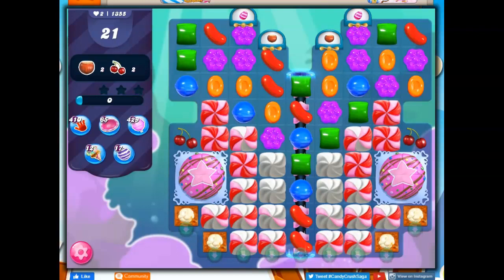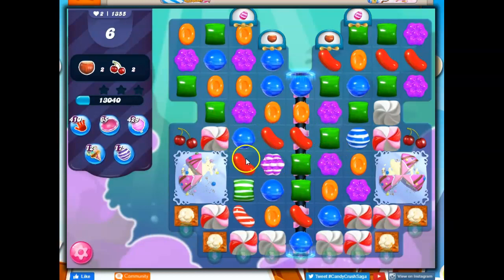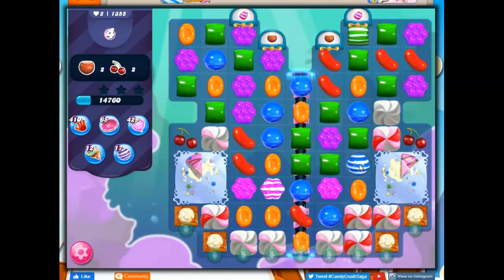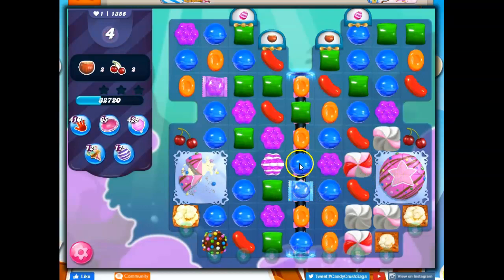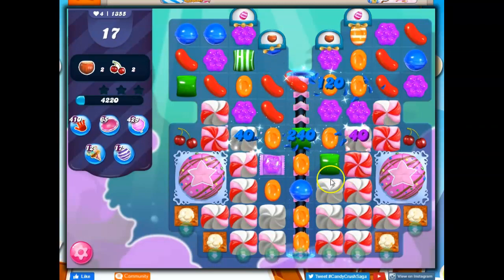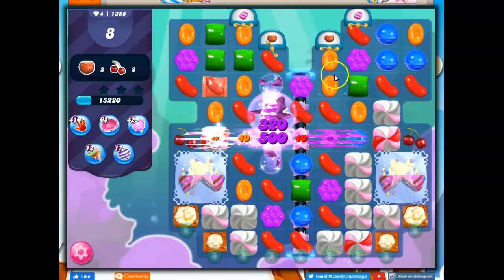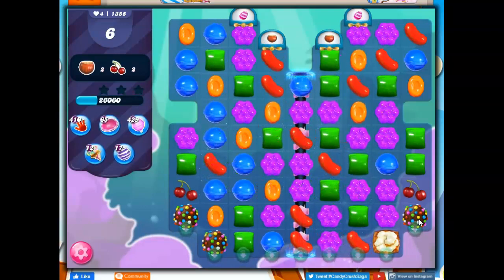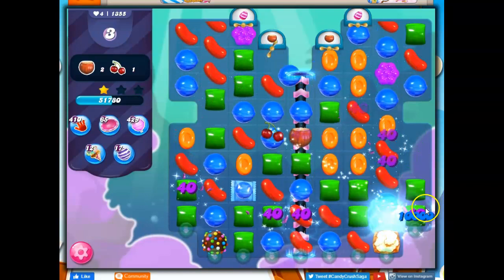Candy Crush Level 1355 Talkthrough, 21 Moves 0 Boosters